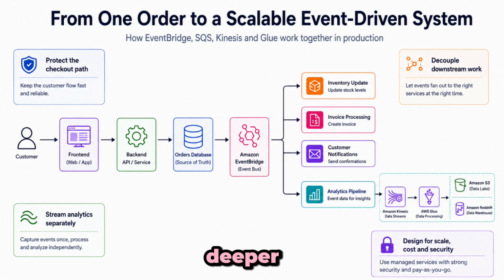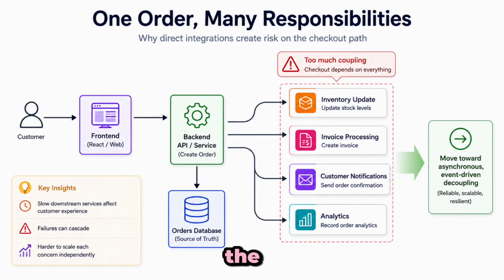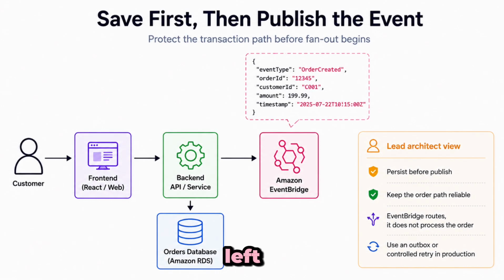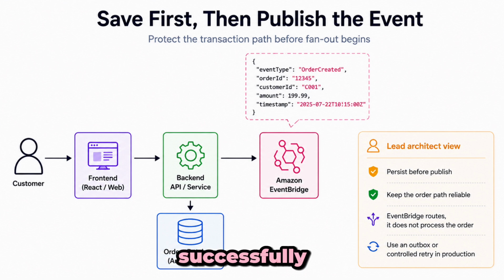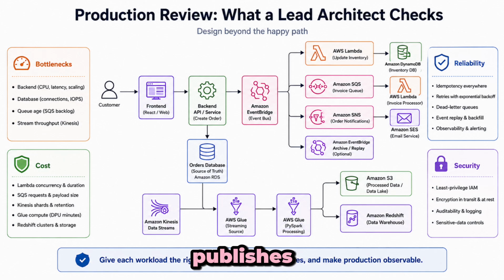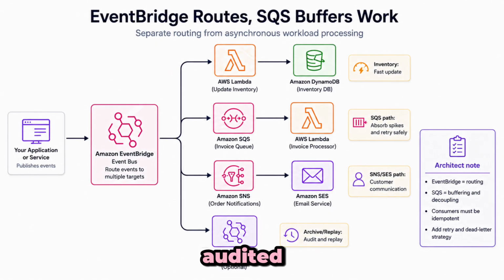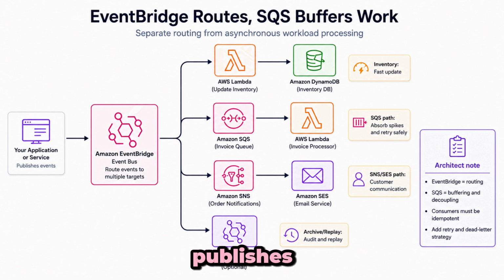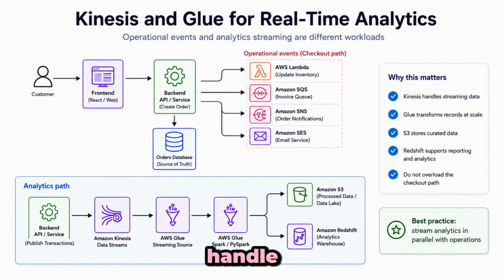AWS Event-Driven Architecture Explained: EventBridge, SQS, Kinesis & Glue in Production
How do you design an AWS event-driven system that can handle real production traffic without tightly coupling everything together?

In this architecture walkthrough, we follow a customer order from the frontend through the backend, database, EventBridge, SQS, Lambda, Kinesis, AWS Glue, S3 and Redshift.

More importantly, we look at the design like a lead cloud architect — not just what each AWS service does, but why it is there and what problem it solves.

You’ll learn:

Why the order should be persisted before publishing an event
How Amazon EventBridge routes business events
Why SQS is used to buffer and decouple asynchronous workloads
How Lambda consumers process inventory and invoice workloads
How Kinesis handles streaming transaction data
How AWS Glue and PySpark transform data for analytics
How S3 and Redshift fit into the analytics architecture
Where bottlenecks can appear in production
How to think about retries, DLQs, idempotency and observability
The cost and security considerations a lead architect should review